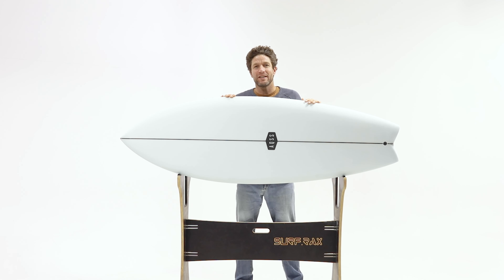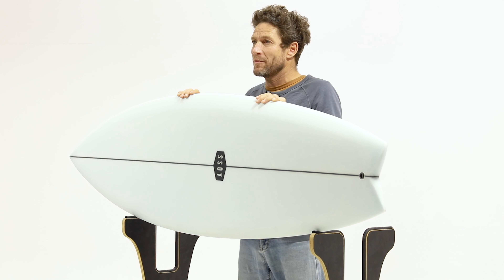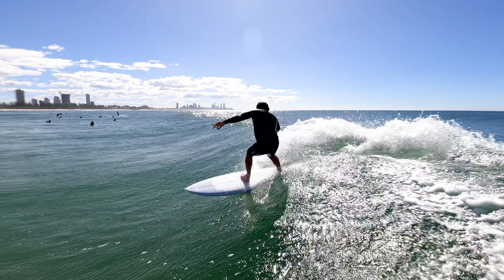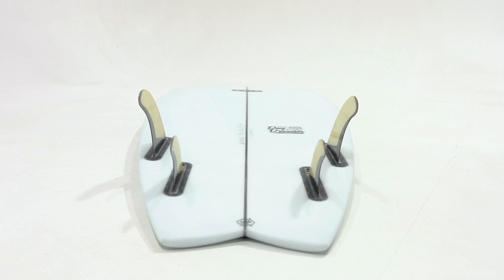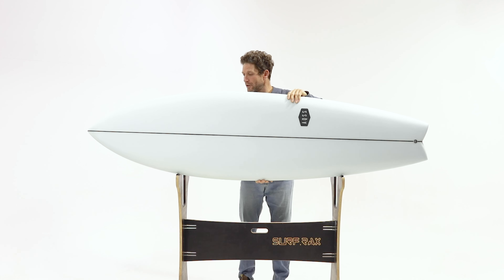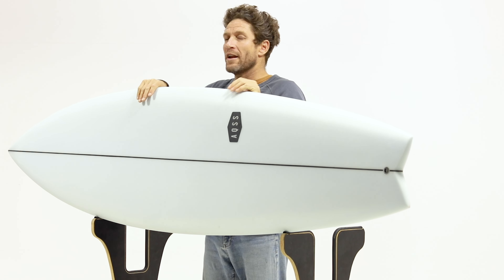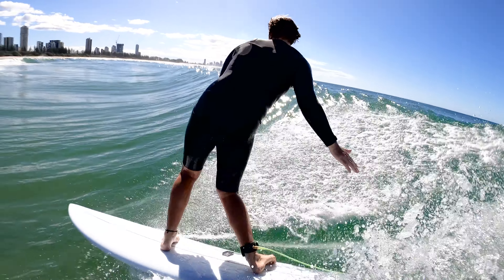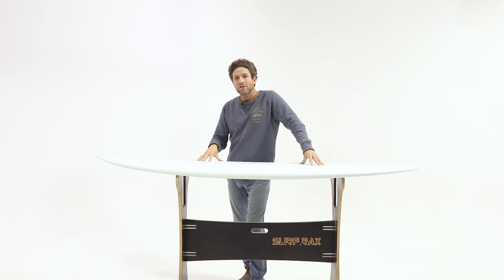DAY DREAMER FISH & MID FISH AQSS SURFBOARD REVIEW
The Aquatic Social Scene Day Dreamer Fish & Mid Fish models stand out not just for their unique features, but also for their shared characteristics that might surprise you. From their sleek outlines to certain performance traits, the Day Dreamer Fish and Mid Fish share a thread of design DNA.

We take a closer look at how their shapes, rocker profiles, and fin setups align in subtle yet impactful ways.